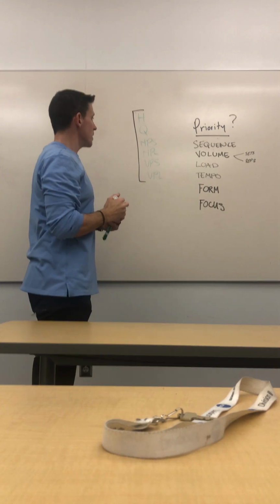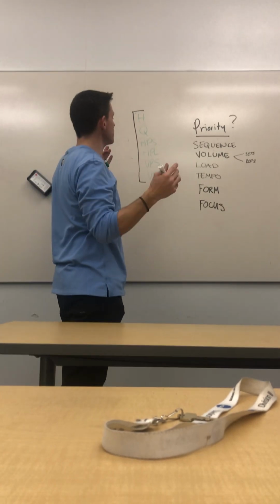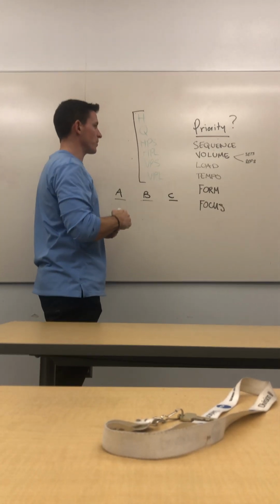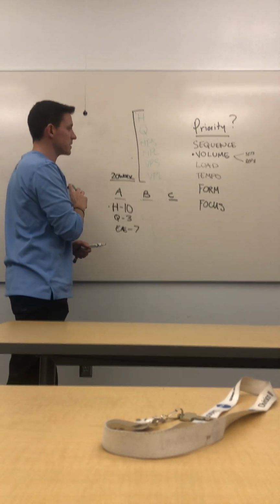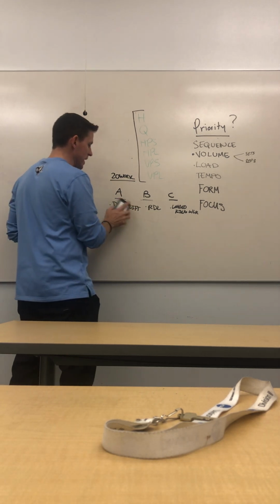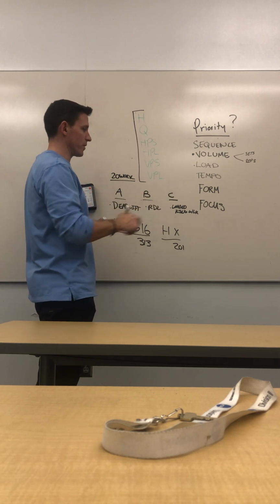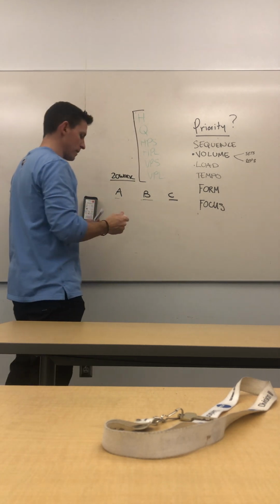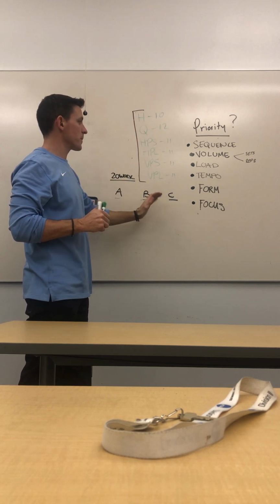Sequence and movement patterns 1